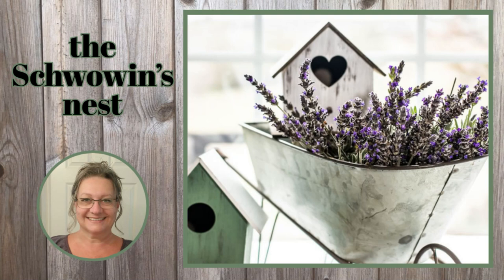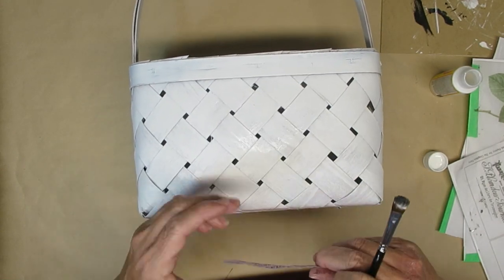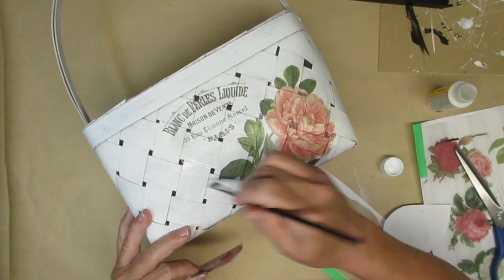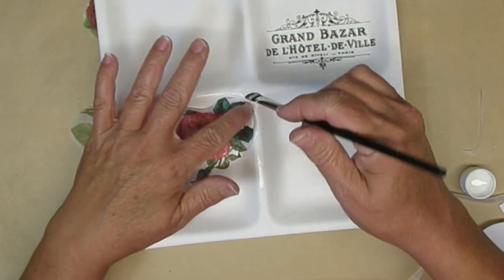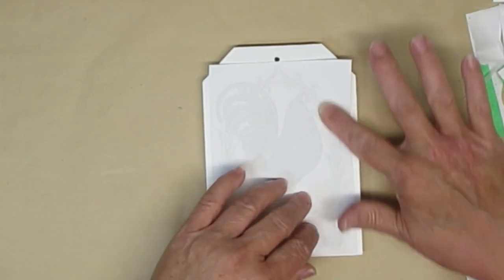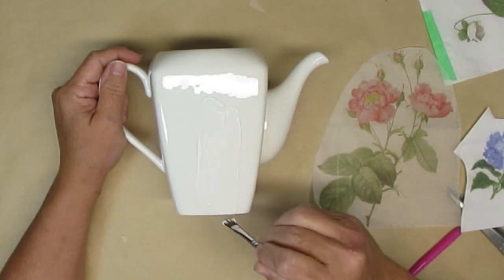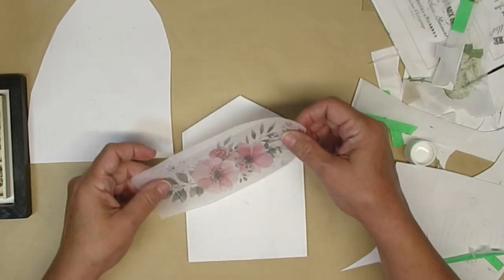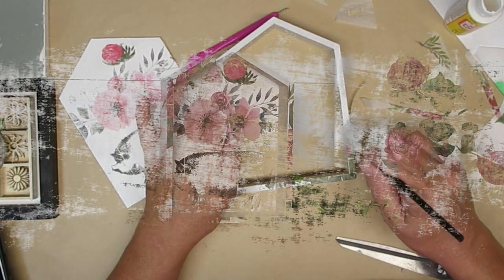🌟DON'T BUY IT...DIY IT!!~SHOCKINGLY EASY WAY TO MAKE FAUX IOD TRANSFERS~Vintage Farmhouse Decor DIYS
Love the IOD look but not the price? Well here is a super easy and cheap way to make your own! Enjoy!

Code: SCHWOWIN

My Favorite Amazon Products:

Folk Art Multisurface Paint:

Stamp Cleaning Pad:

Stamp Cleaner Spray:

Artificial Lavender:

Artificial Boxwood:

Pine Picks:

Long Needle Pine Picks:

Cedar Picks:

Mini Hemlock Pine Cones:

Teflon Heat Resistant Sheets and Tape:

Americana Gel Stain:

Miter Shears:

AdTech Glue Gun:

Starbond Products:

Medium Glue:

Accelerator Aerosol:

Thin, Medium & Thick Glue plus Accelerator Aerosol Bundle:

Fabric Scissors:

Rotary Cutter for Fabric:

14" Paint Stir Sticks

Sharpie Oil Based Paint Pens, pack of 3:

Krylon Spray Paint Trigger:

Weldbond Glue:

DIY Chalk Paint Recipe:
2 parts acrylic or latex paint
1 part pure talc (Do not use cornstarch baby powder it won't work because the cornstarch is too slippery!)

Talc Powder: